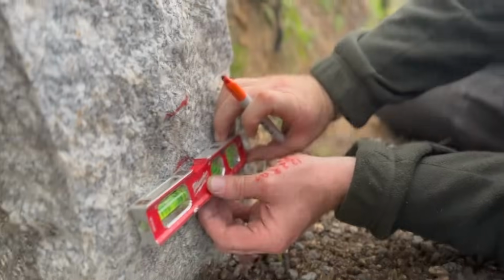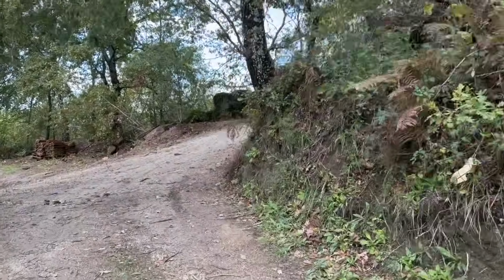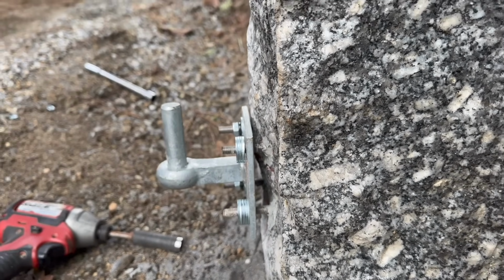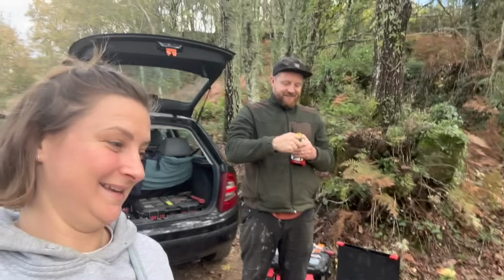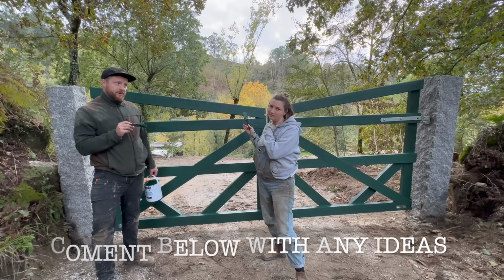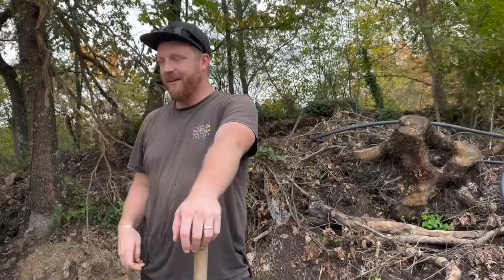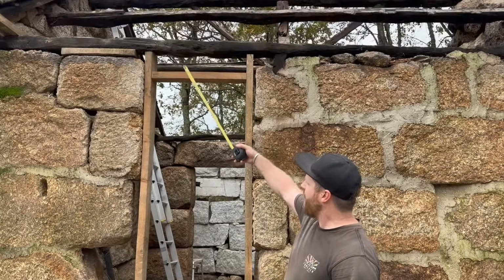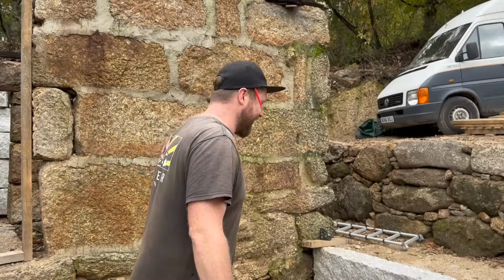#02 OFF GRID - SELF BUILD - IN GO THE GATES!!!!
#02 THIS WEEK - WE GET THE GATES HUNG AND PREPARE TO BUILD THE EXTENTION!